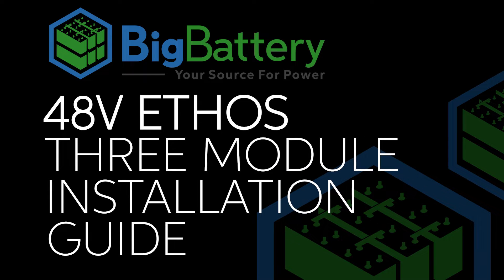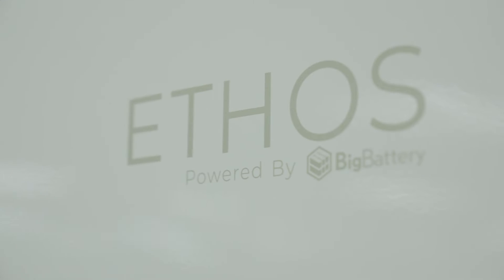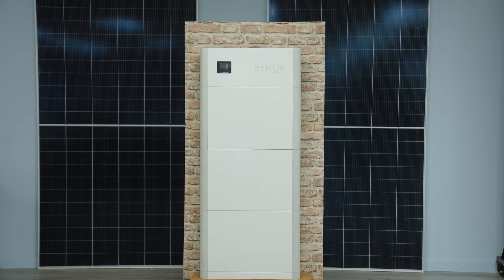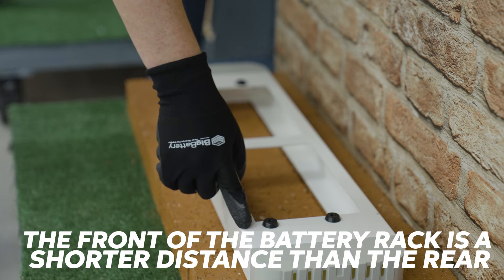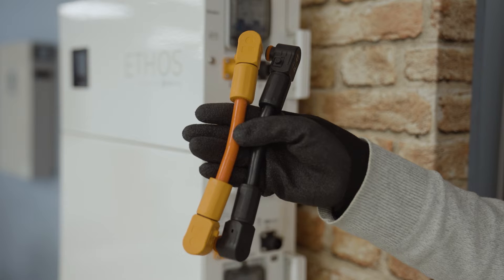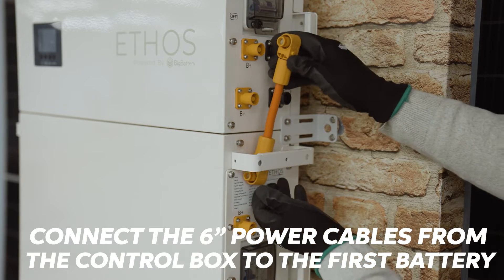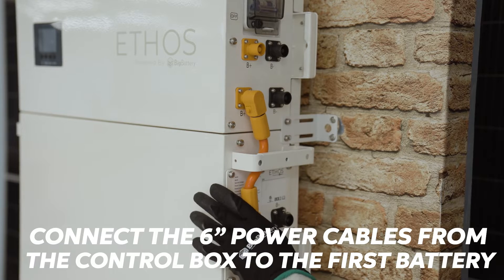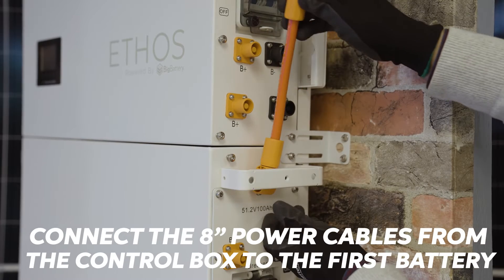48V ETHOS Energy Storage System - Installation Guide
Check out the 48V ETHOS here!

Join us for a quick walkthrough of our newest generation 48V ETHOS ESS!

The ETHOS modular design ensures you can easily add additional batteries to your system to maximize your energy needs. UL-Certified so you can Grid-Tie your ESS and take advantage of Net Metering Programs.

for more innovative energy solutions.